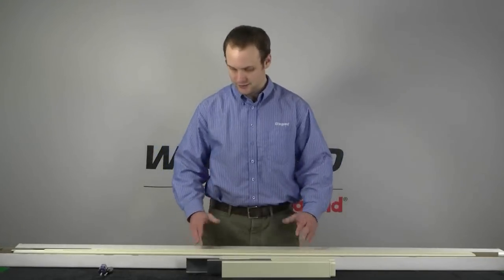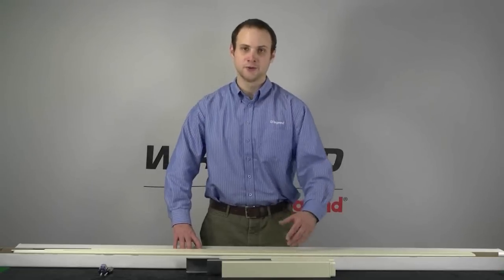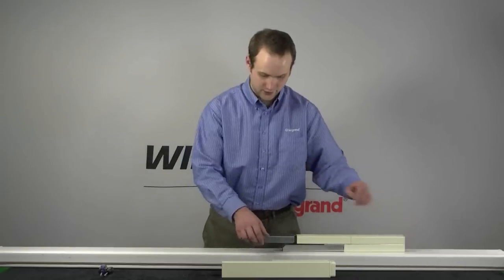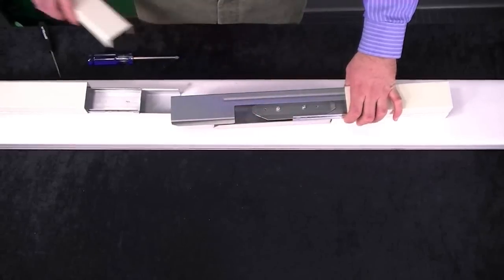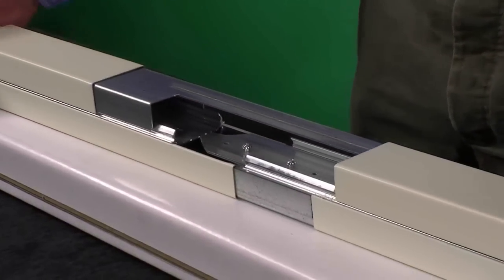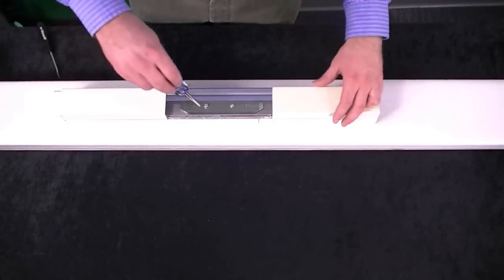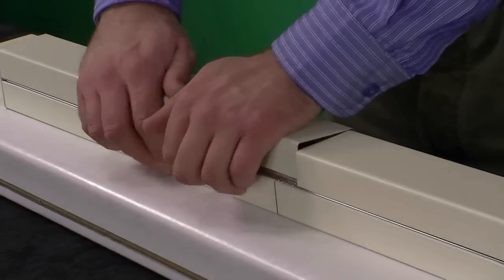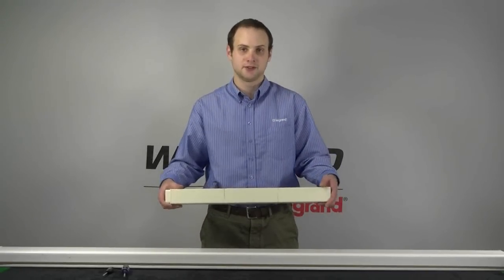Wiremold: How to Assemble a Tele-Power Pole Extender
Learn how to assemble a tele-power pole extender.